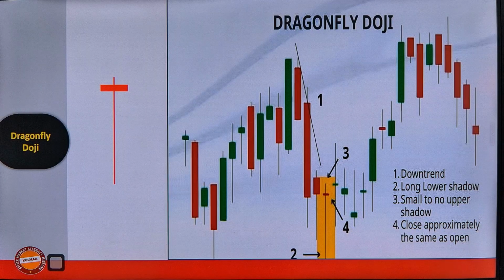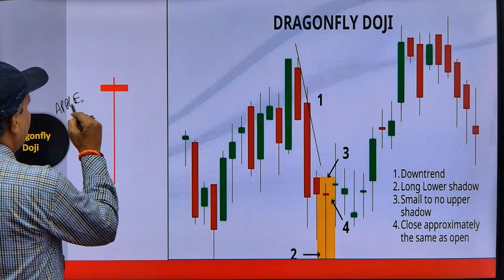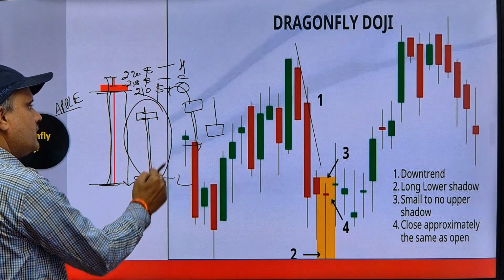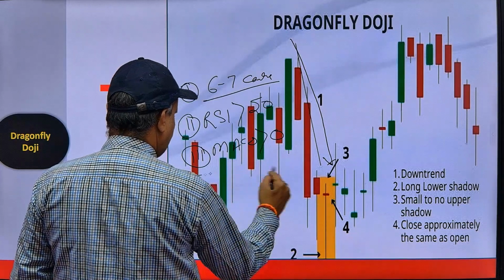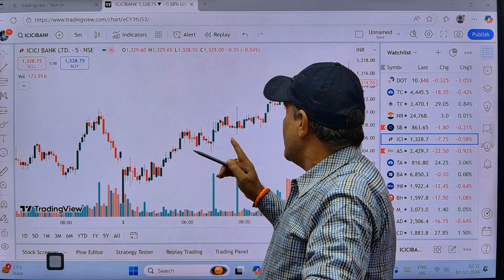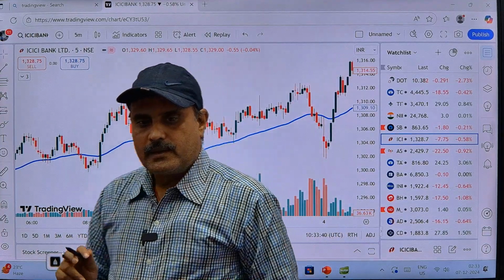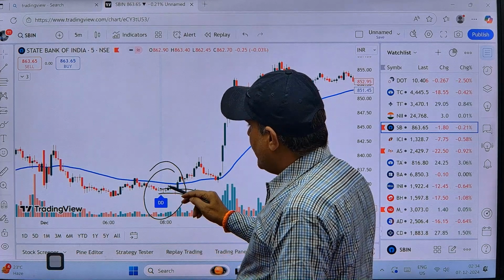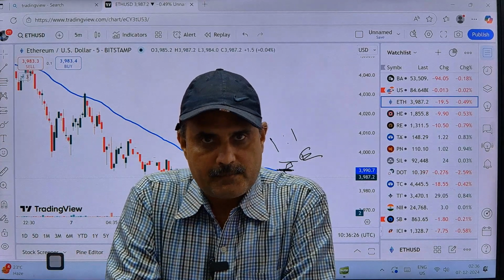Doji Candlestick Pattern Easy Strategy | How to Trade? Stock market Course I KulmaaFinance - English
Topic Covered:
doji candlesticks strategy

How to Master Trading as a BEGINNER in 2025
candlestick pattern english
candlestick
entry exit strategy in trading
trading
share market for beginners
Stock market
share market
Intraday Trading
How to select stocks for intraday trading
How to do intraday Trading
intraday strategy
Best intraday trading strategy
Intraday stock selection
Intraday live trading
Trading for beginners
forex trading
options trading
trading strategies
Option trading strategies
Trading course online free
Share market course
Intraday course online free in english
course for trading on stock market
stock market courses online free
complete course on stock market
stock market for beginners course free
stock market free course beginners to advanced
share market trading courses online
stock market for beginners course
stock market online course free with certificate
stock market premium course free
complete trading course for beginners
stock market full course in english
stock market certification courses
stock market option trading course
stock market investment full course
best course for learning stock market
stock market online course with certificate
stock market beginner to advance course
courses for stock market trading in India
stock market full course in one video
free complete technical analysis course
stock market courses online free in english
online courses for stock market trading
how to download paid trading course for free
free forex trading course for beginners
options trading for beginners full free course
free trading courses for beginners
stock market basics in english
stock market for beginners in english
share market kaise sikhe
how to invest in stocks for beginners
Trading Geeks Swing Trading
Swing trading basics
How to select swing trading stocks
How to find stocks for swing trading